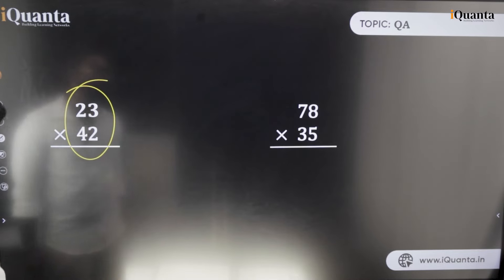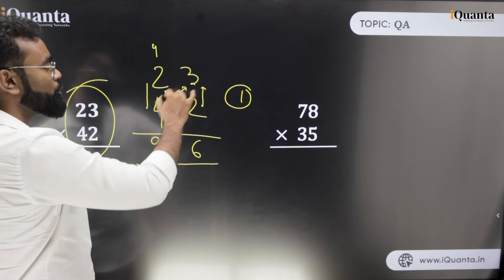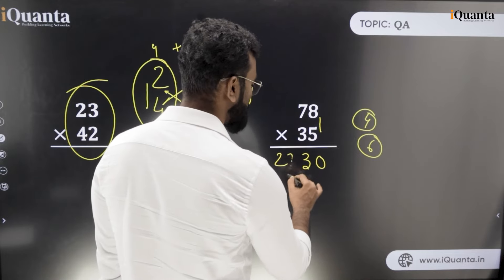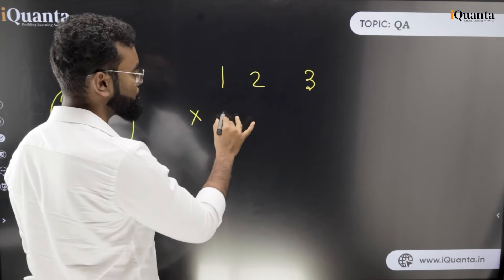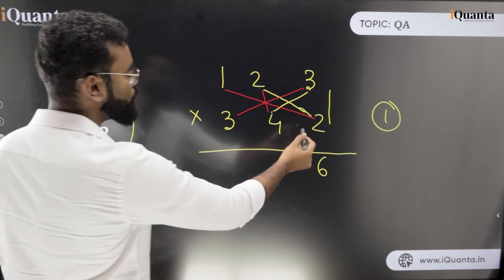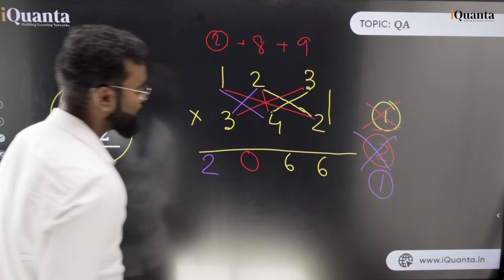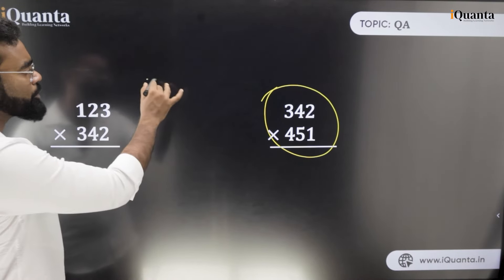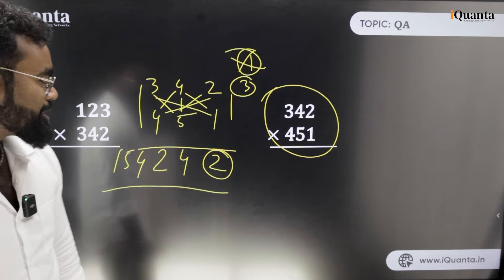Speed Maths for CAT - Vedic Maths Multiplication Tricks part 4 | CAT 2024 Vedic Maths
Welcome to our Speed Maths Class on Multiplication!

This video is about Vedic maths multiplication tricks part 4

Are you looking to boost your calculation speed and accuracy? Join us for a dynamic session on Speed maths for cat where we'll unravel the secrets to mastering multiplication in record time using vedic maths multiplication tricks.

In this Speed maths class, we'll cover essential techniques and strategies to multiply numbers swiftly and efficiently.

From basic multiplication to advanced multiplication tricks, we'll equip you with the tools you need to tackle any multiplication problem in CAT 2024 with confidence.

Whether you're a student gearing up for exams or a professional aiming to enhance your number crunching abilities, this class is designed for you.

Say goodbye to tedious calculations and hello to Speed maths for cat tricks.

Join us now and unlock the power of multiplication like never before. Let's multiply our math prowess together!